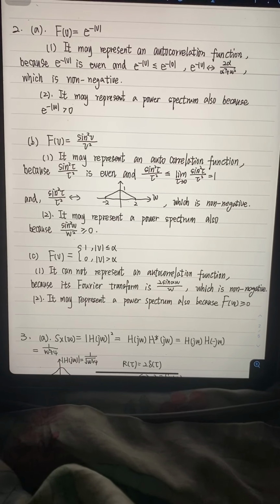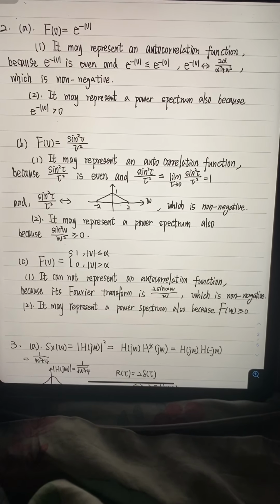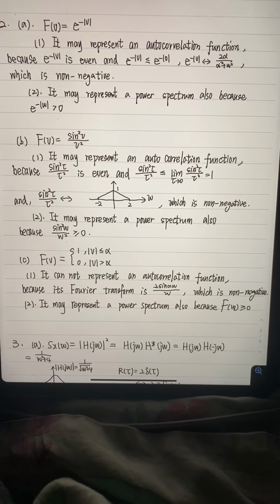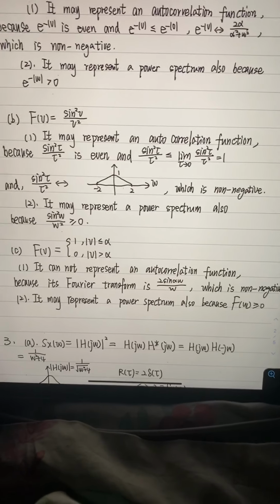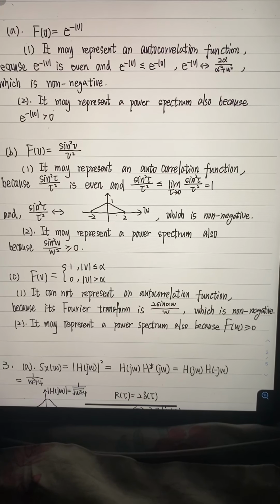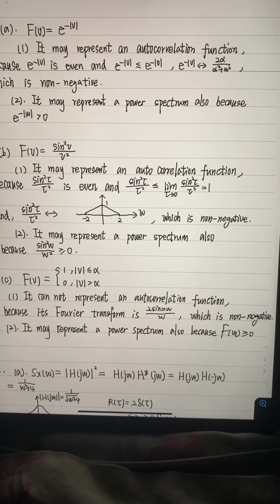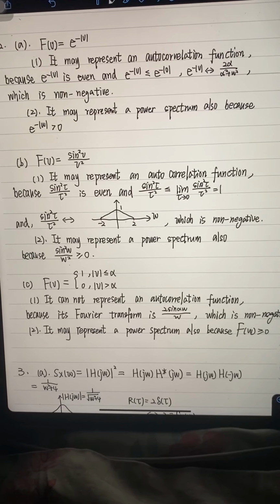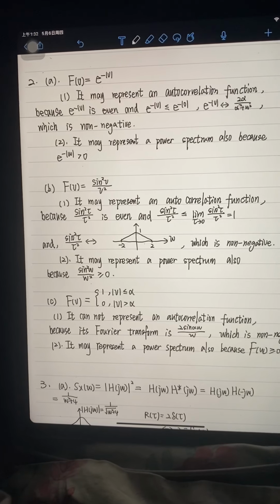ece6303 hw11 q2